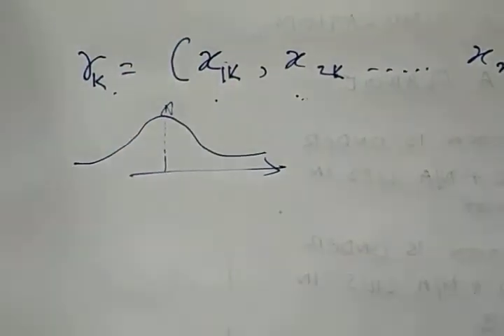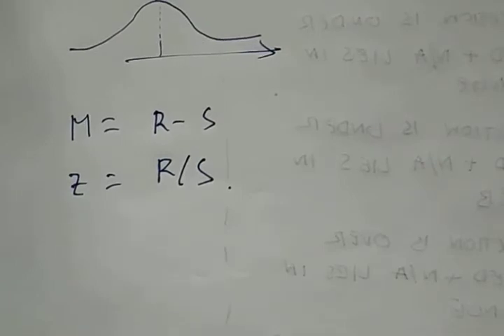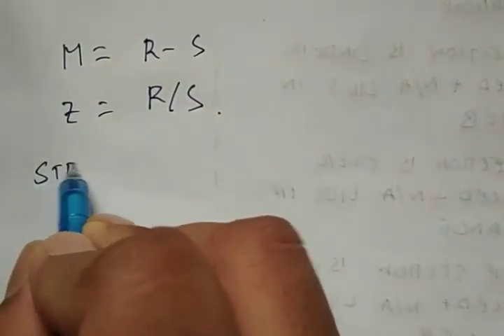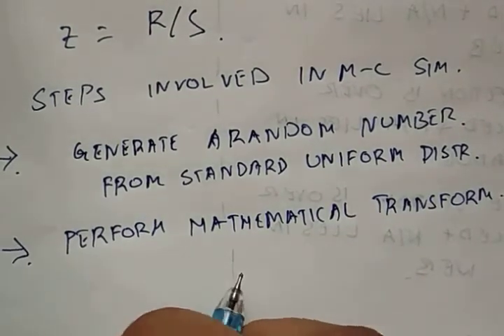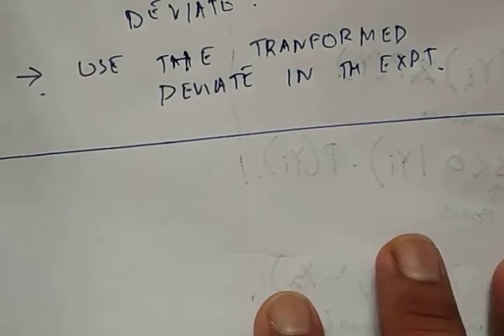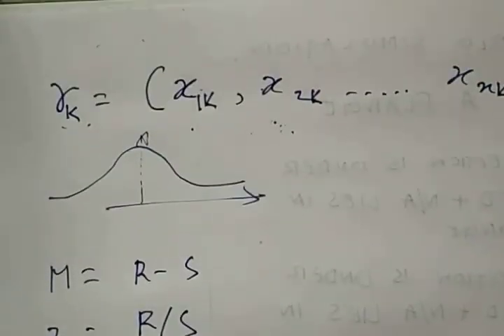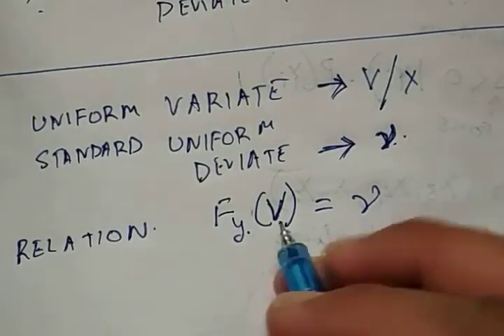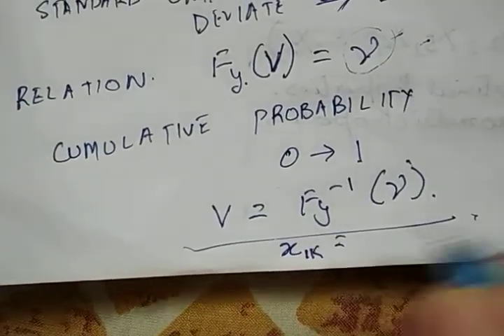Monte Carlo Simulation p2